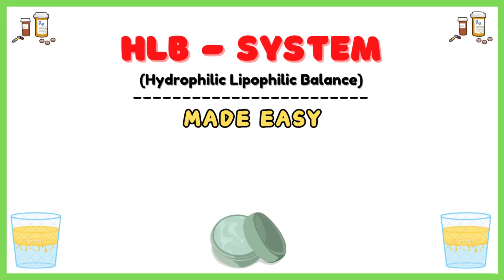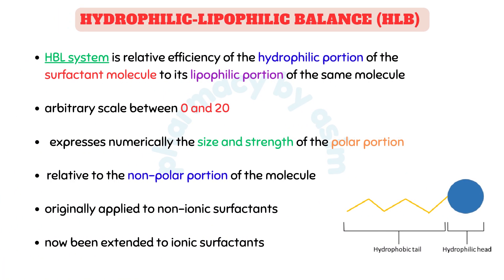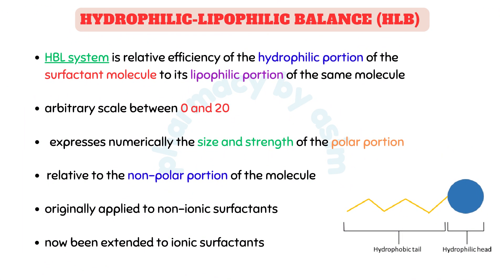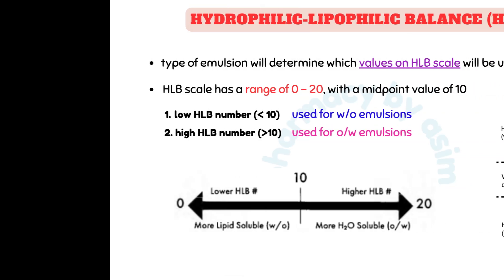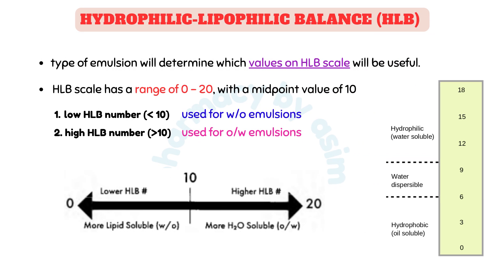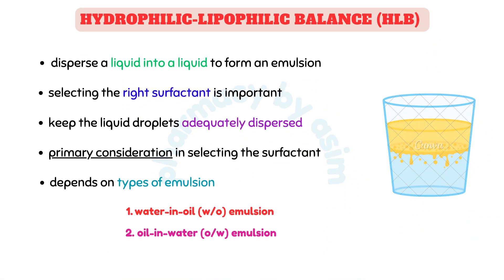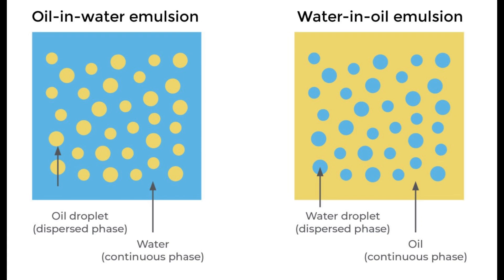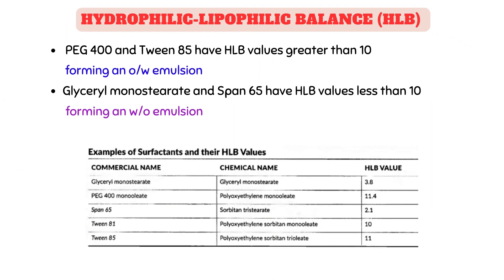Master Hydrophilic-Lipophilic Balance (HLB system) in 5 Minutes!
Hydrophilic-Lipophilic Balance, HLB system, HLB system in pharmaceutics, HLB system for emulsion

✅ The HLB (Hydrophile-Lipophile Balance) system is a numerical scale used to describe the balance between the hydrophilic (water-attracting) and lipophilic (oil-attracting) properties of surfactants. William Griffin devised a scale to estimate the potential and to give the application of non-ionic surfactants and emulsifiers. It helps in selecting the right surfactant for creating stable emulsions in pharmaceuticals, cosmetics, and other formulations.
✅ Scale Range: HLB values range from 0 to 20.
- Low HLB values (0-8): More lipophilic, suited for water-in-oil (W/O) emulsions.
- High HLB values (8-20): More hydrophilic, suited for oil-in-water (O/W) emulsions.
✅ Application: Used to formulate emulsions, solubilize oils in water, and stabilize suspensions. By choosing the correct HLB value, formulators can optimize the stability and performance of emulsions.

Chapters:
0:00 - Hydrophilic-Lipophilic Balance
0:42 - HLB scale in pharmaceutics
1:12 - HLB system for emulsion
1:46 - HLB value of surfactant